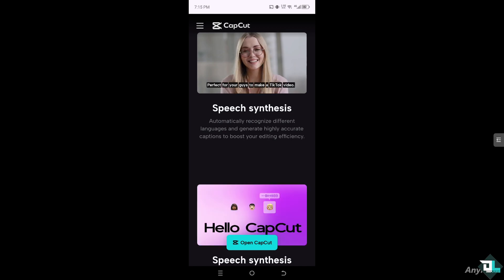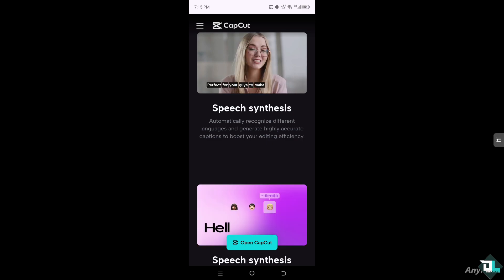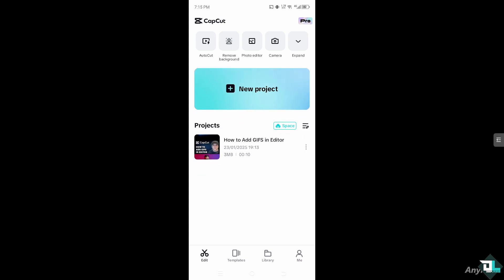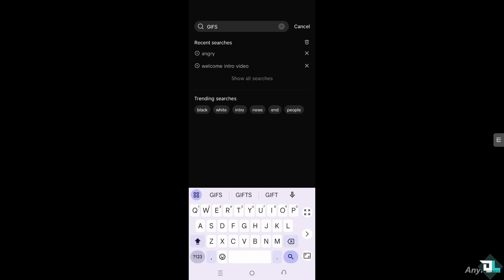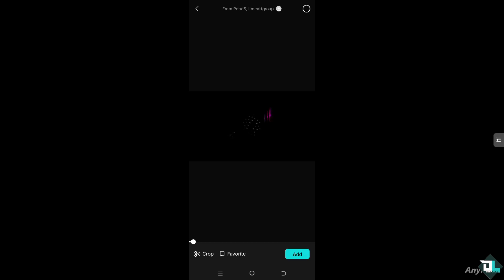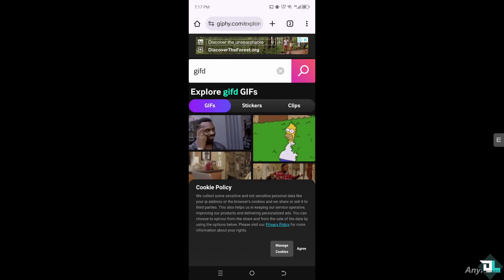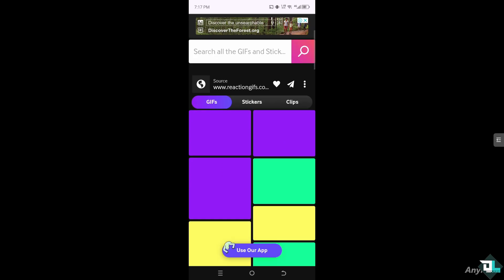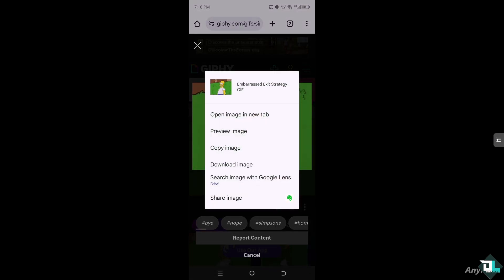How to Add Gifs in Capcut Video Editor (Full 2025 Guide)